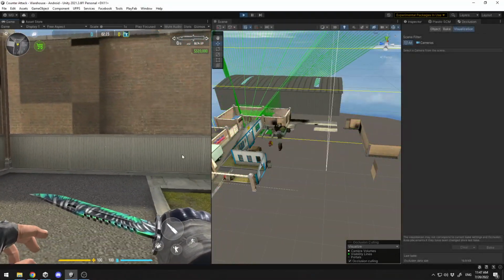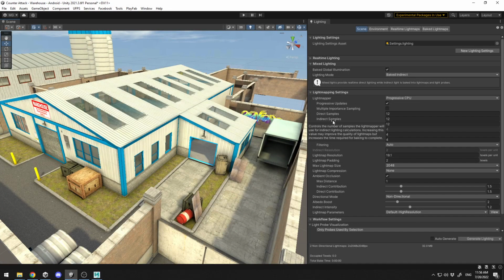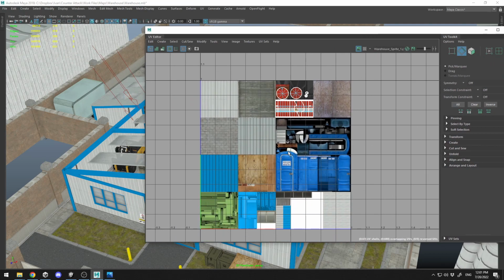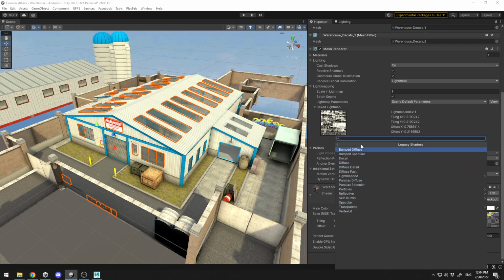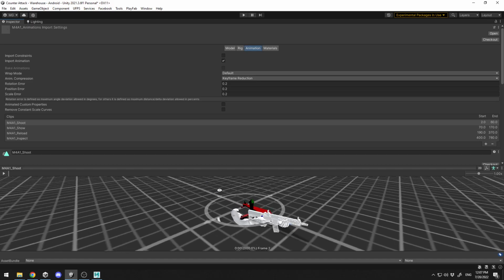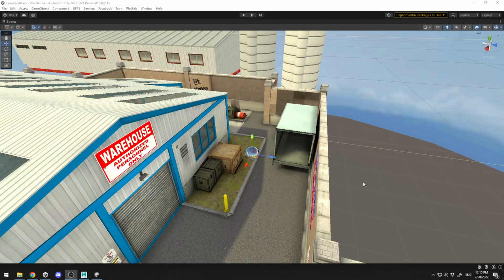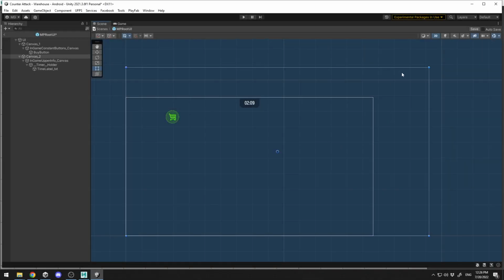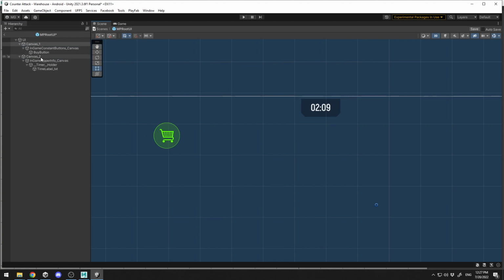Top 10 Tips To Optimize Your Mobile Game - Unity 3D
In this video I'll share my top 10 tips for optimizing your mobile game. For the past 6 years I've been working on Counter Attack, so those quick 10 tips should help you boost your performance a lot!

I'll be more than happy if you would like to share your opinion on the game in the comments section!